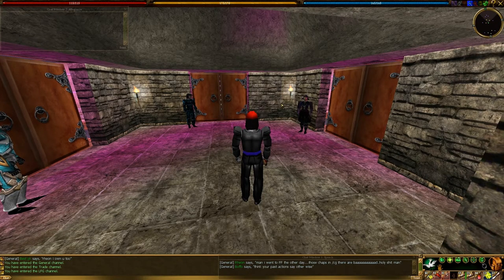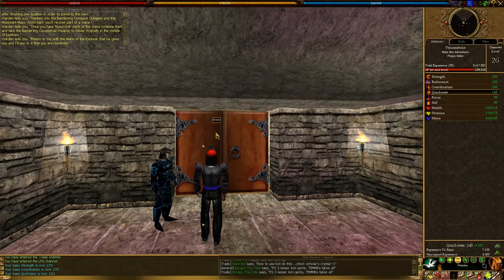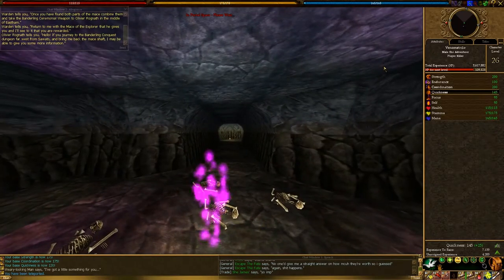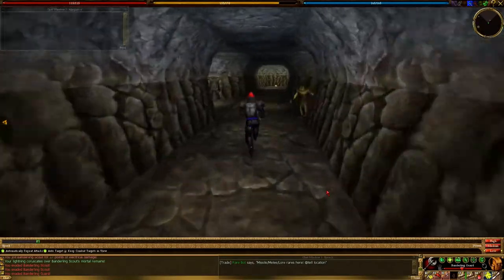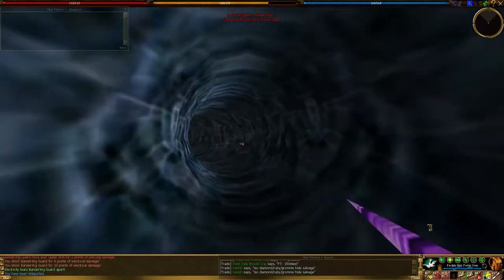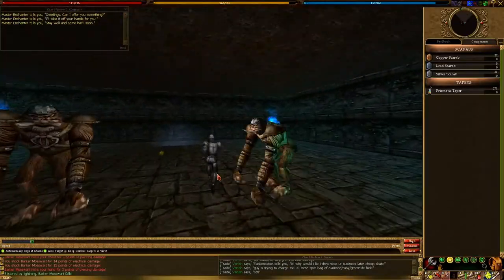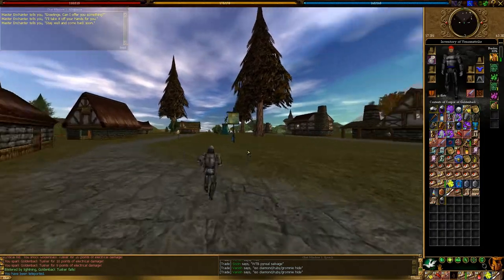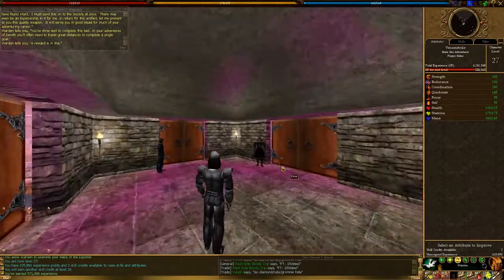Return to Asheron's Call - Video 19 - Mace of the Explorer { 25C }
I venture into two separate dungeons, the Banderling Conquest Dungeon and the Mosswart Maze to seek out parts of the Mace of the Explorer and get help from a friendly NPC in Eastham to assemble it in this video.